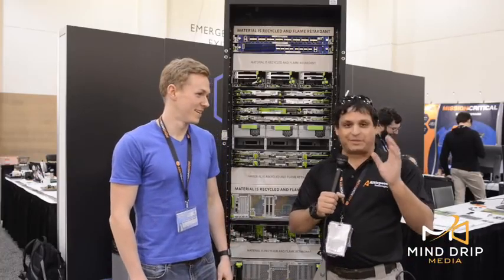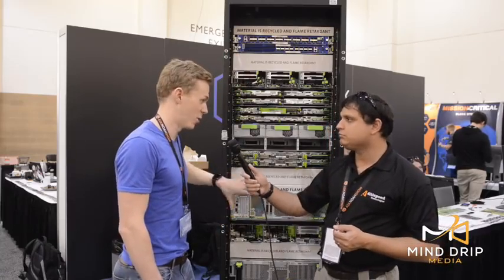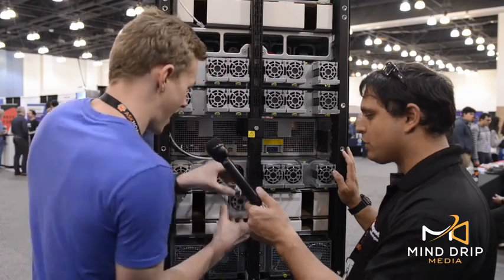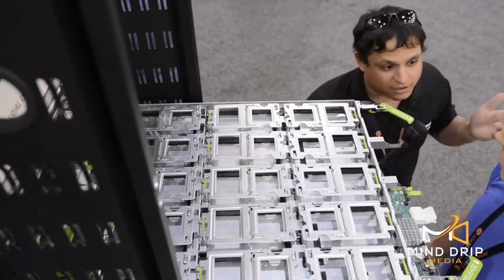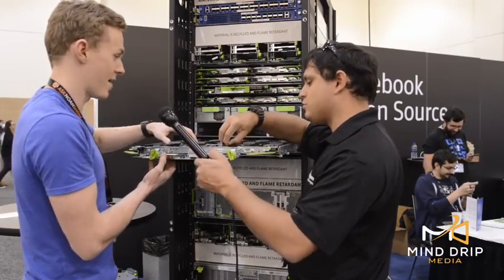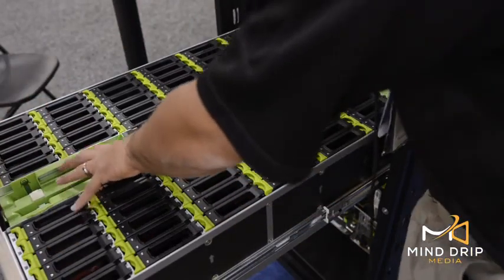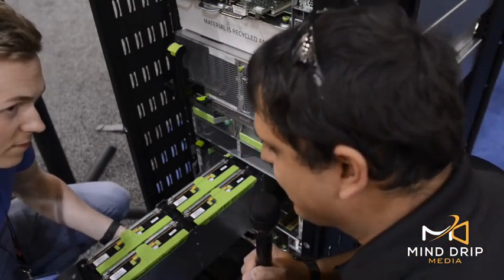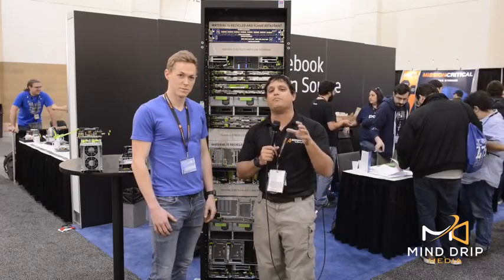OCP Gear Explained - What's inside an OCP Rack?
Watch as Noah Chelliah and William Kennington from Mind Drip Media explain some of the details that go into an OCP rack!

Thank you to Noah and William for providing the community with such a great explanation!

All rights to this video belong to the AskNoahShow team and Mind Drip Media